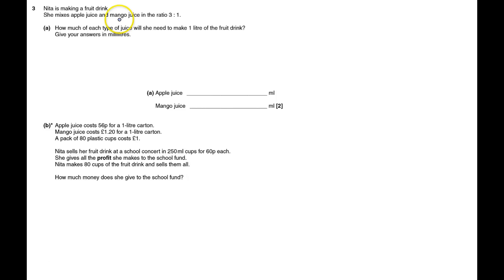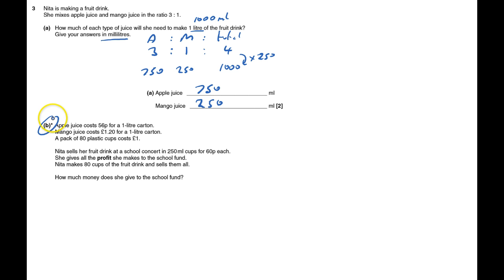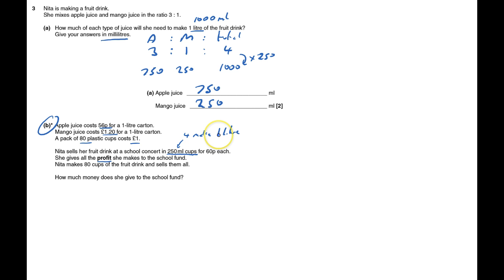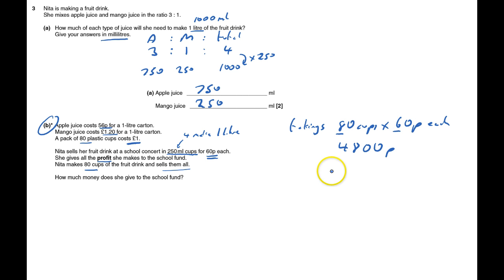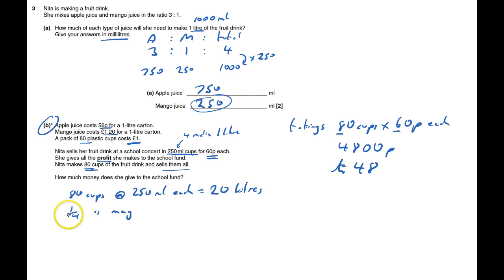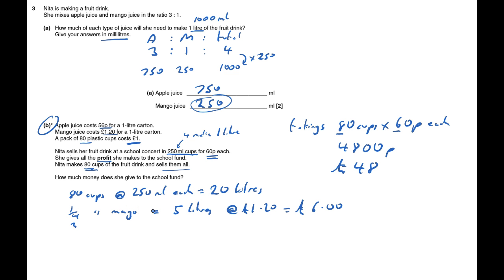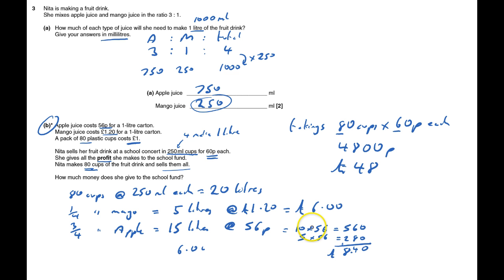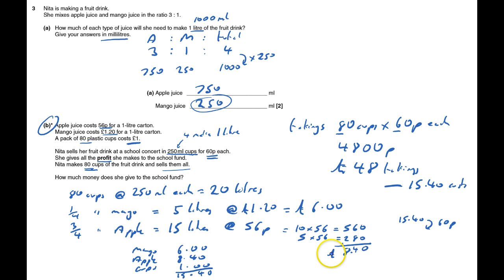J567 2012 June Paper 3 Q3